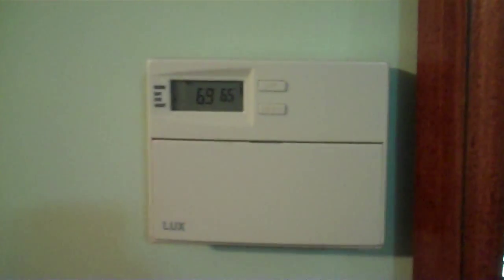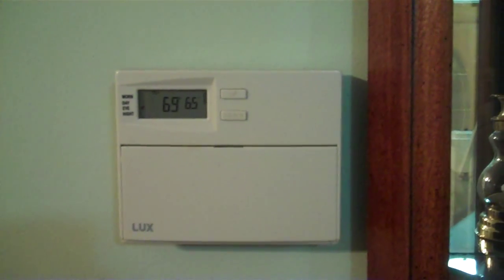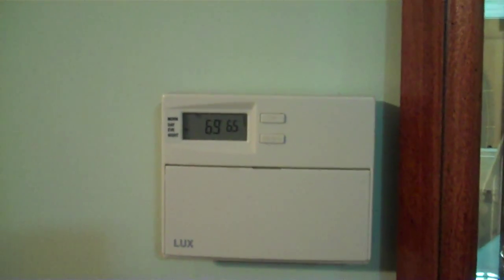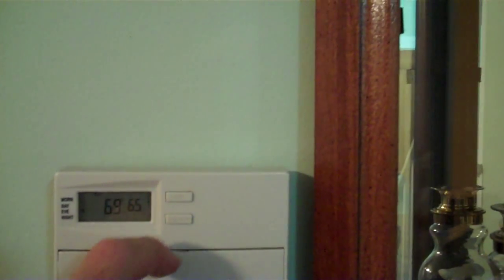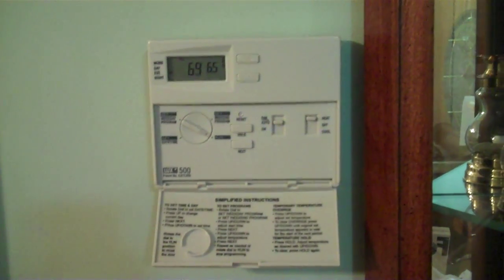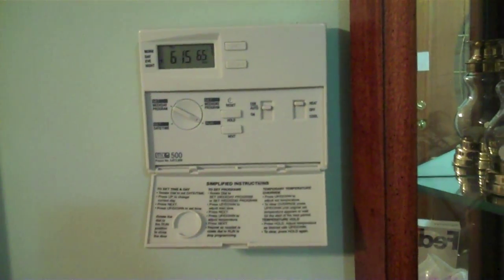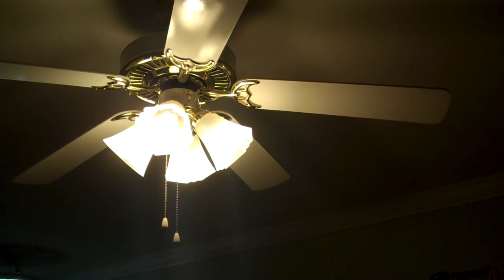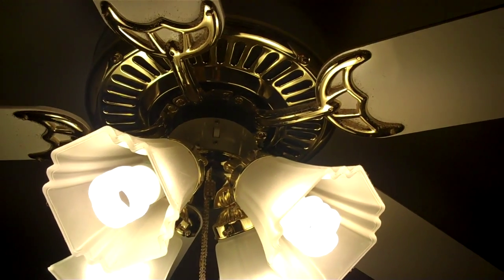Green Living Is the Life for Me!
Green Living blog by Rick Gardner. Lower your carbon footprint, learn about the latest trends and topics, help others be more sustainable & LIVE GREEN